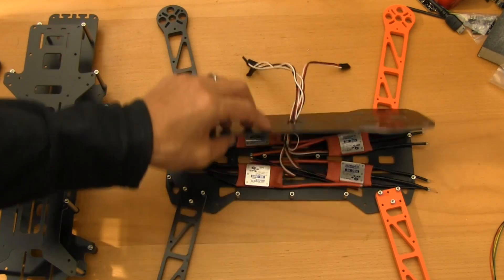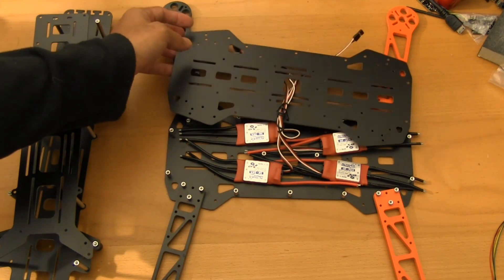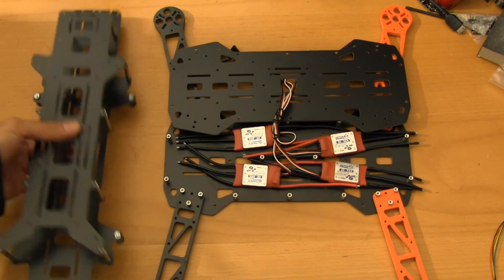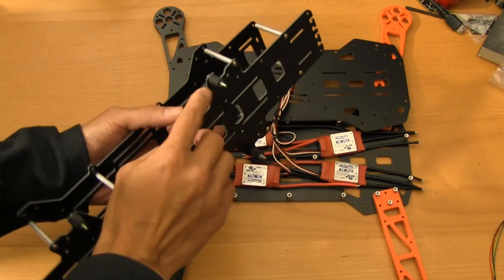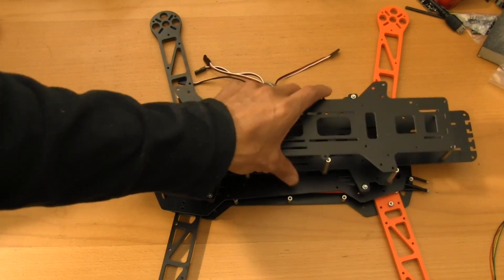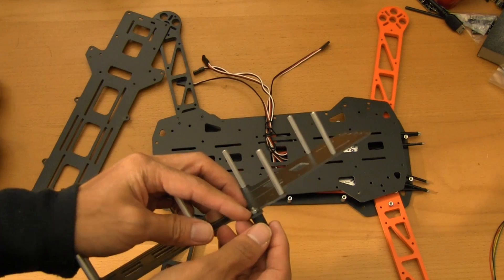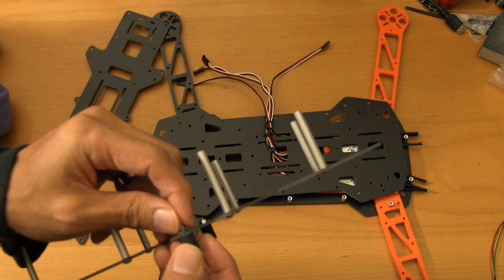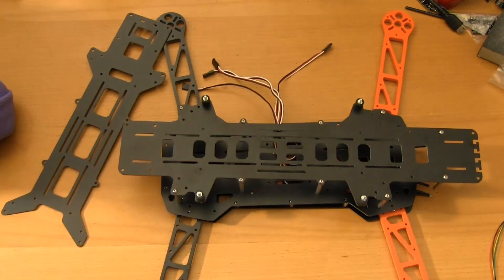Hoverthings Flip FPV Pro - Session 2 - Speed soldering techniques!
Work smarter, not harder...I cover some basic techniques for soldering up the power distribution system for this rig.